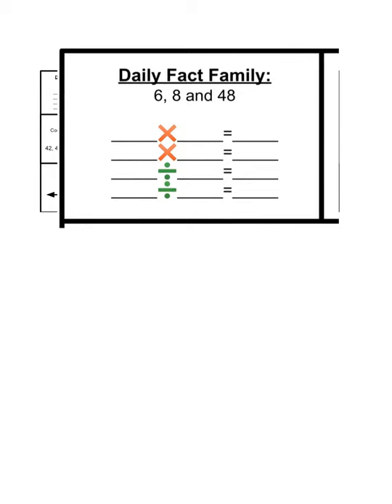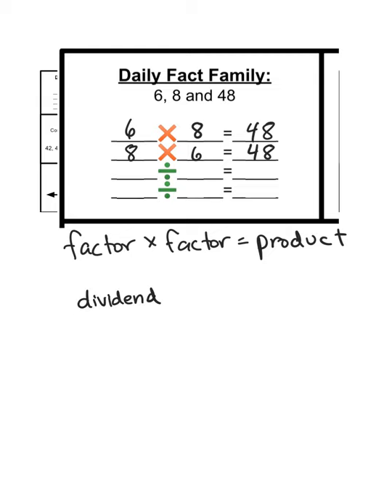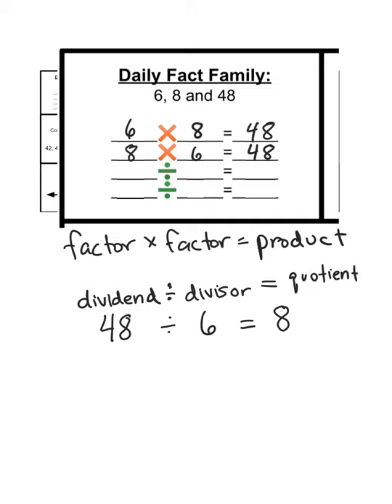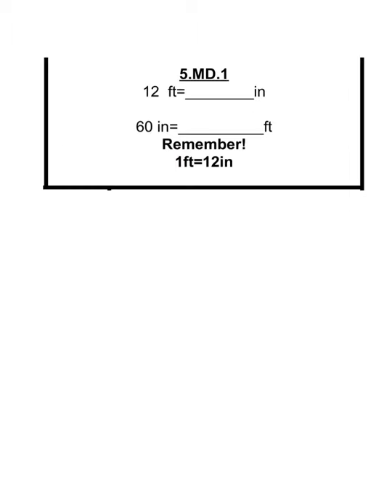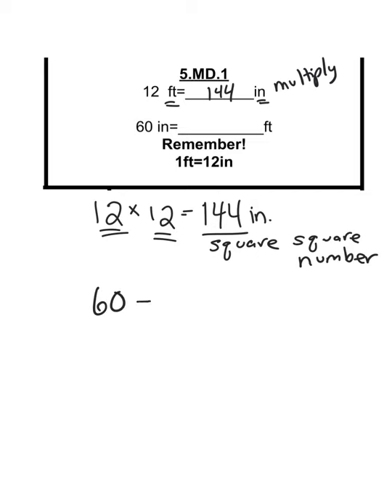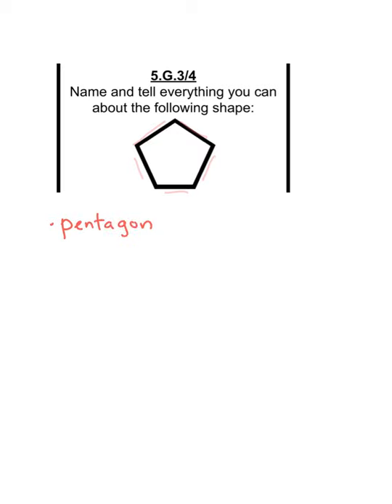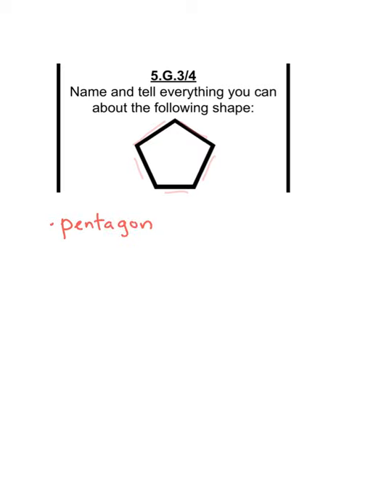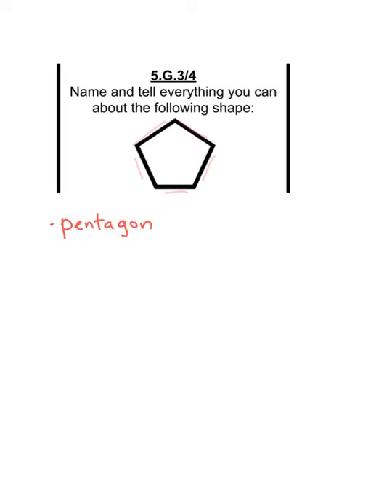Bell Ringer Week 3 Day 3